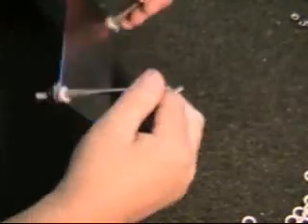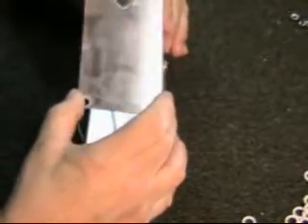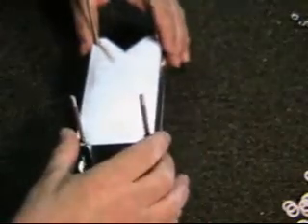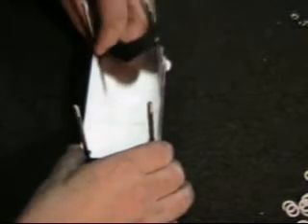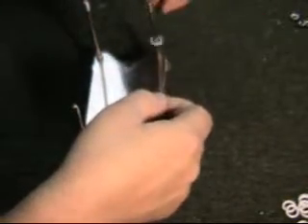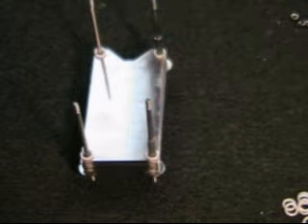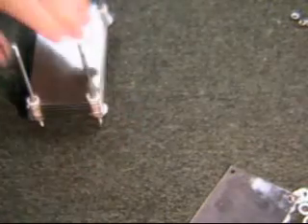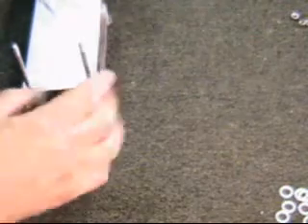Building a wet cell part 1 of 2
Assemble of the cell after cleaning